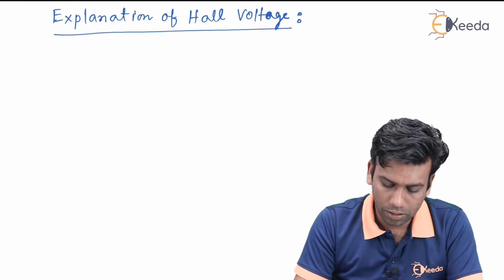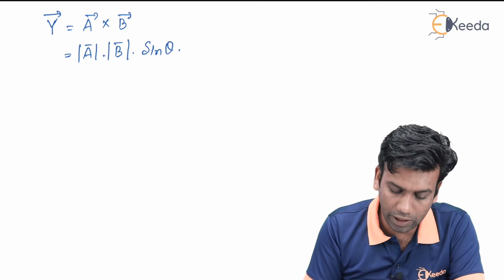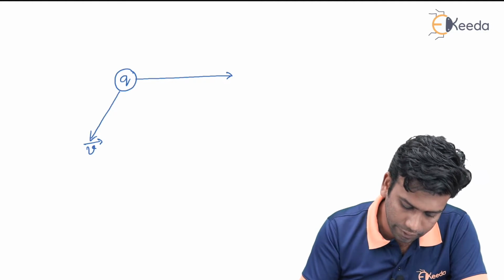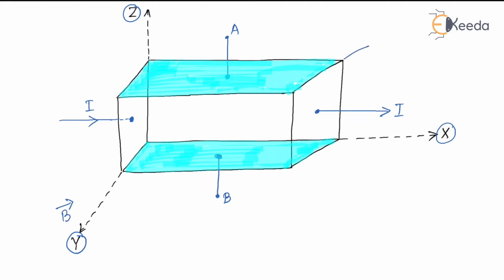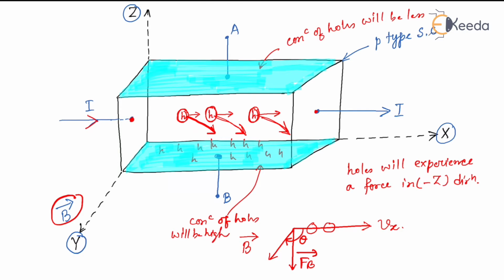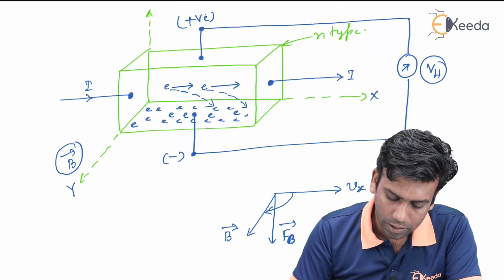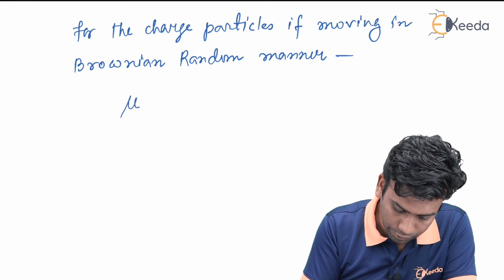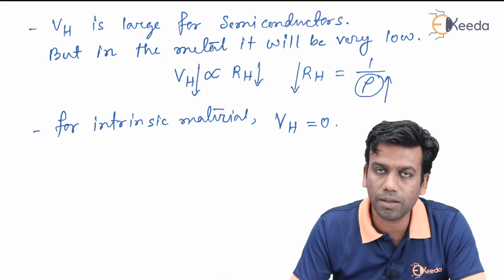Comprehensive Explanation Of Hall Effect | GATE Electronic Devices Explained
In this video, we delve into the fascinating world of Electronic Devices as part of GATE preparation. Today's topic: "Explanation of Hall Effect."

🔍 What is the Hall Effect?
The Hall Effect is a fundamental phenomenon in the realm of electronic devices. In this video, we break down the intricacies of the Hall Effect, its principles, and its applications in electronic systems.

🔬 Key Concepts Covered:

Understanding the Hall Effect theory
Explanation of the underlying principles
Applications of the Hall Effect in electronic devices